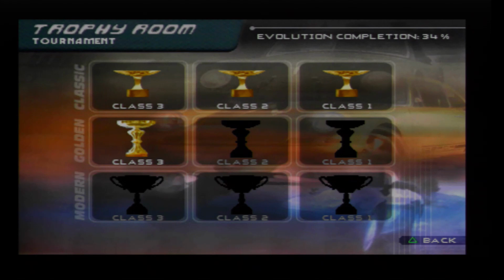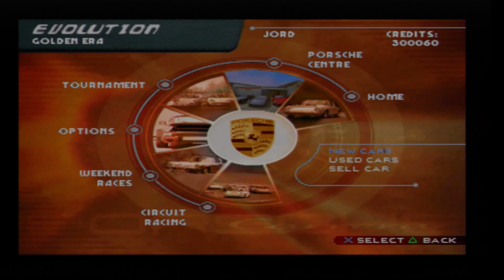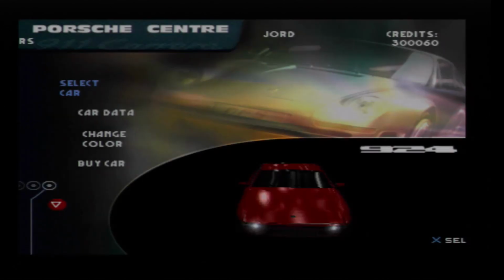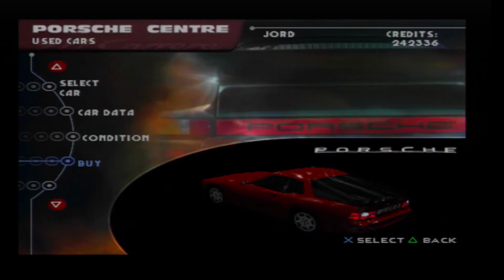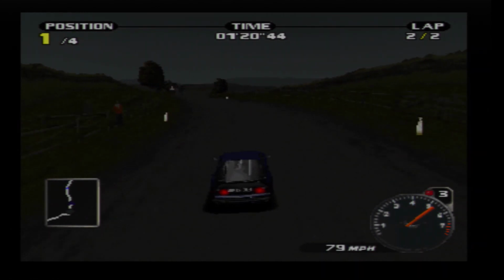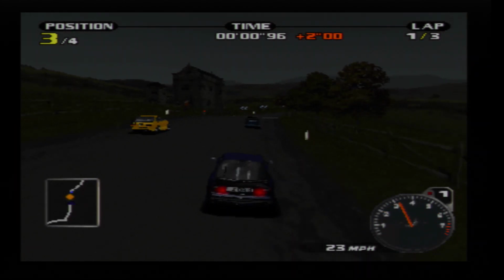Let's Play NFS: Porsche 2000 (PSX) - Episode 12 - 944 Trophy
For episode 12, we are doing the 944 trophy with the '89 Porsche 944 S2, the harbour circuit in Scotland is fast but narrow, and as you'd expect, there was plenty of chaos, this race was decided purely on luck.
Check out these other Need for Speed playlist links if wanna see more NFS playthroughs from this channel.